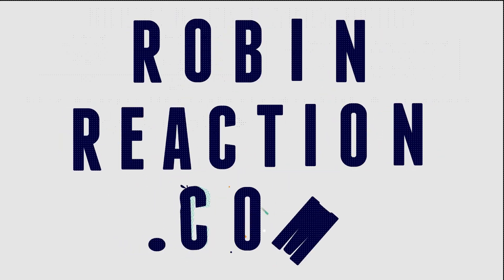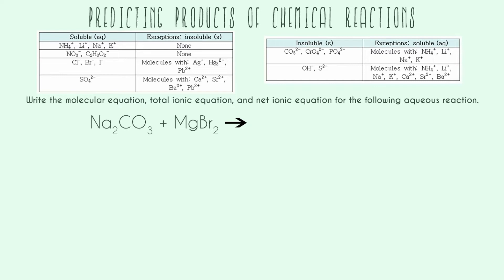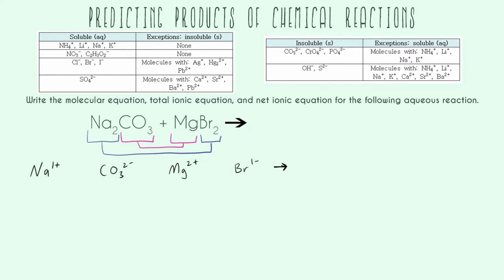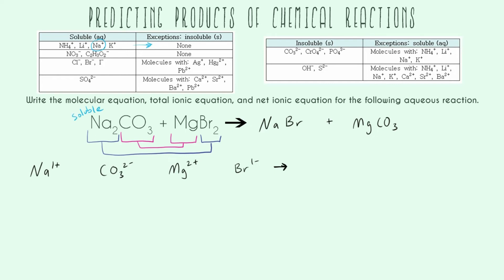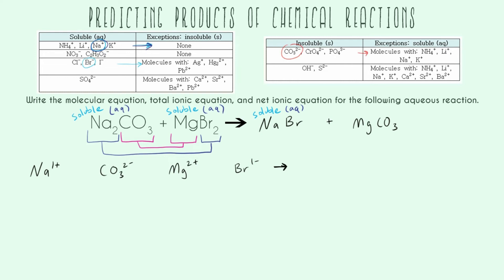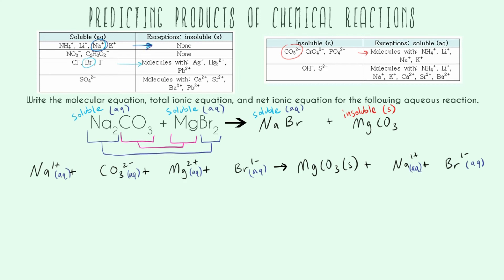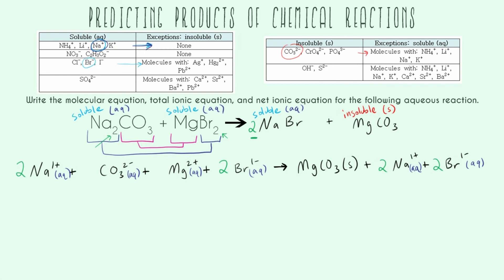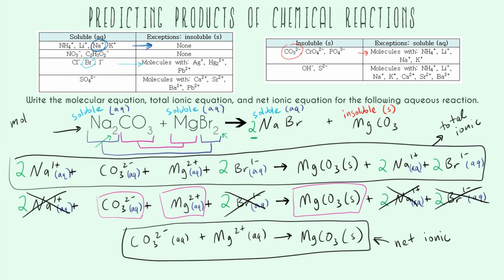Predicting Products Of Precipitation Reactions!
What the heck happens when you mix two different compounds in water? Find out in this exhilarating video that will have you on the edge of your seat when we discuss how to predict products of precipitation reactions based on solubility rules!